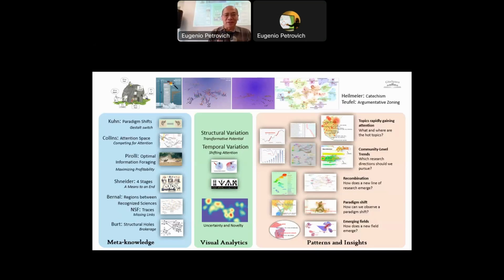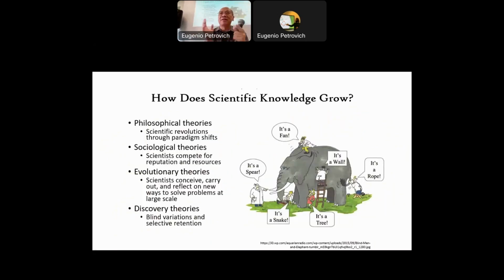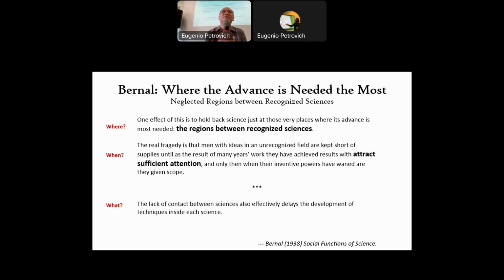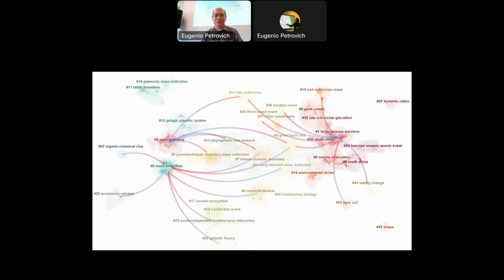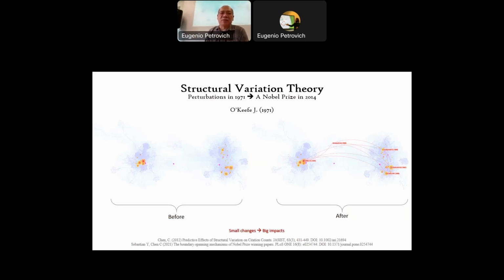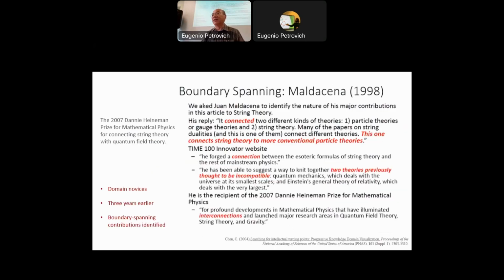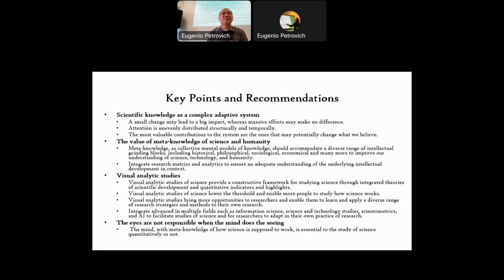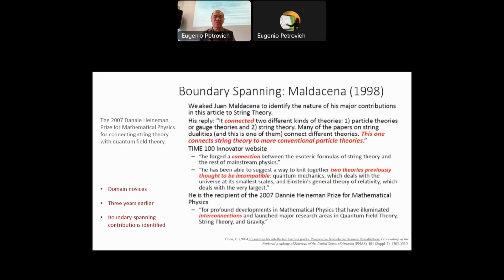Chaomei Chen - Visual Analytic Studies of Science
LLC Workshop "Philosophy of Science Meets Quantitative Studies of Science" (University of Turin, 27-29 May 2024)

Chaomei Chen (Drexel University) - Visual Analytic Studies of Science